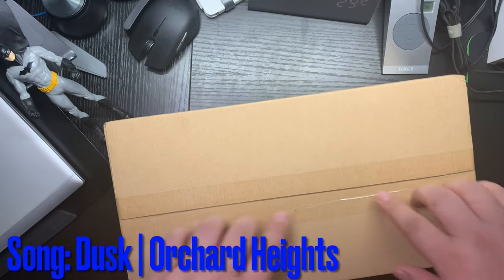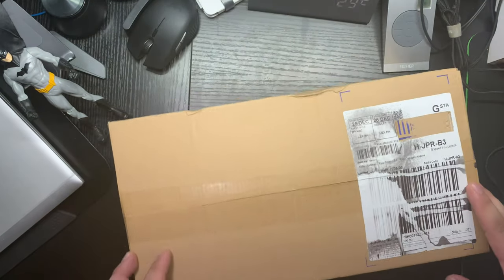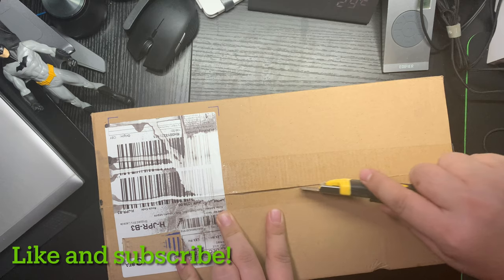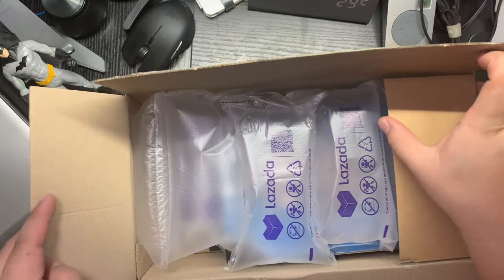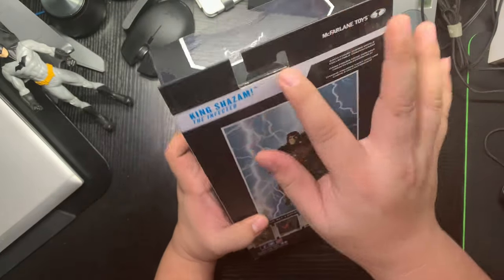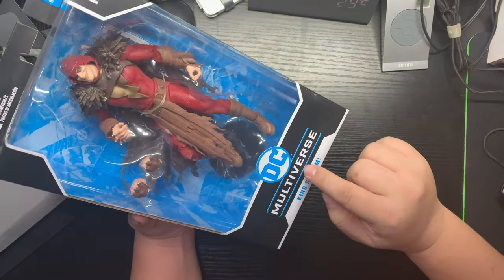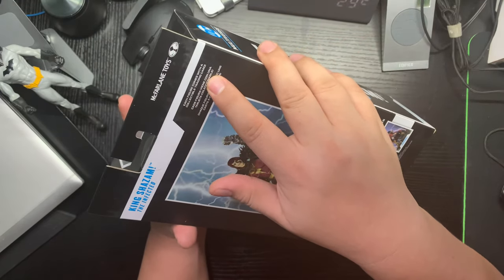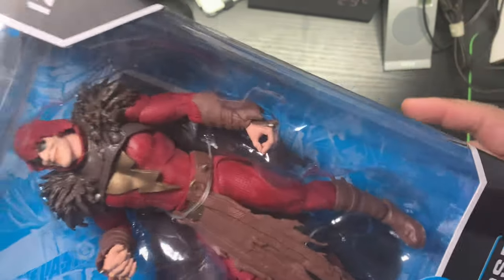UNBOXING DC MULTIVERSE KING SHAZAM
UNBOXING DC MULTIVERSE ACTION FIGURE KING SHAZAM THE INFECTED